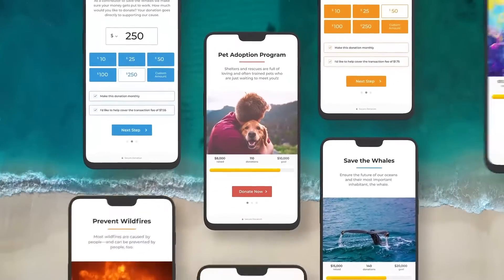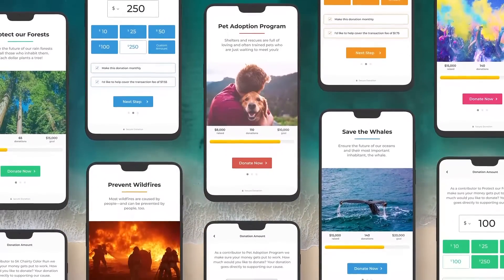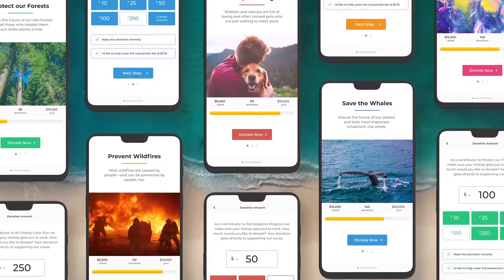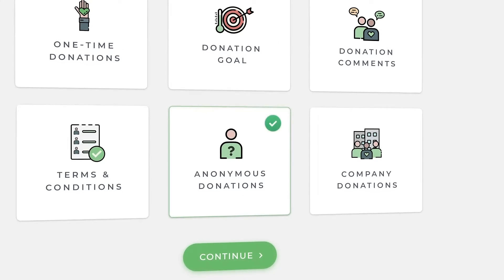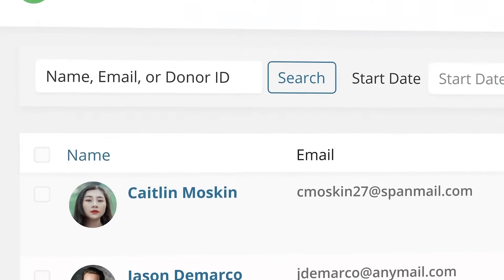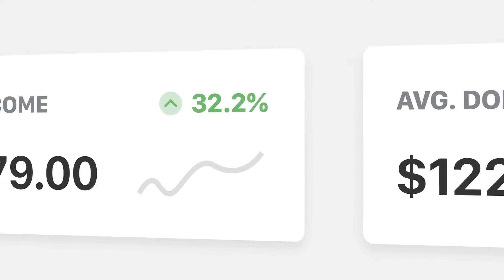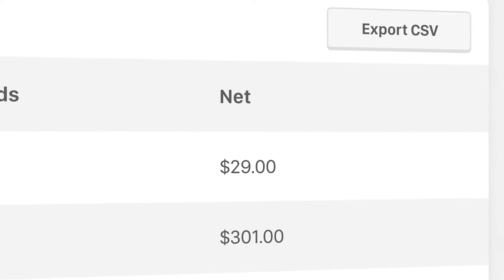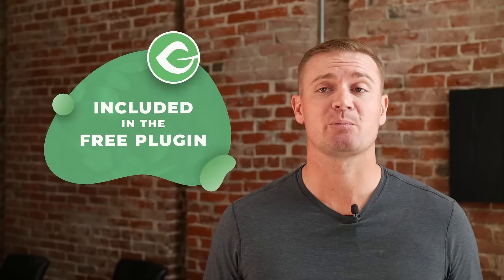How Does GiveWP Work?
The GiveWP donation plugin allows you to accept PayPal and credit card donations directly on your WordPress website.